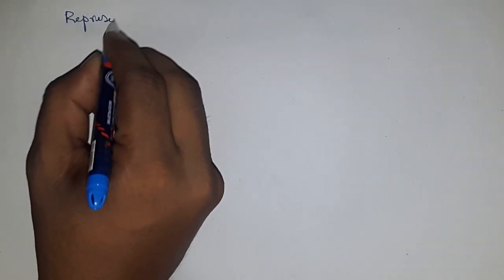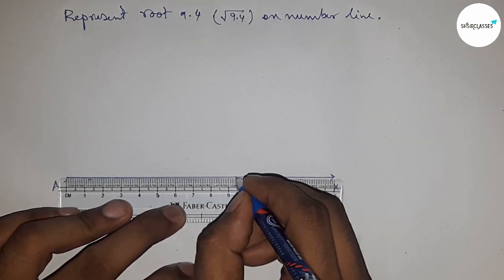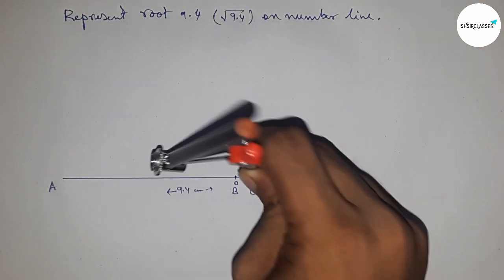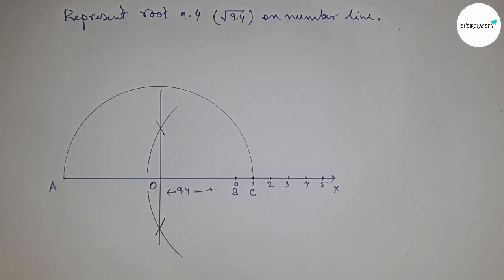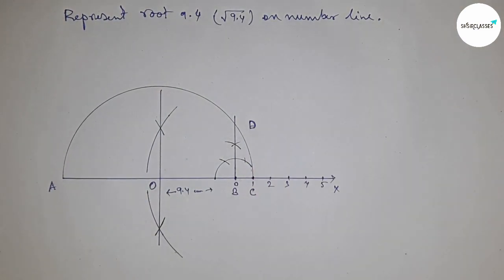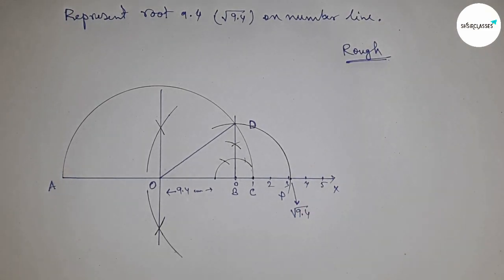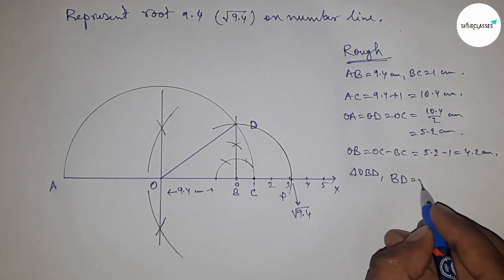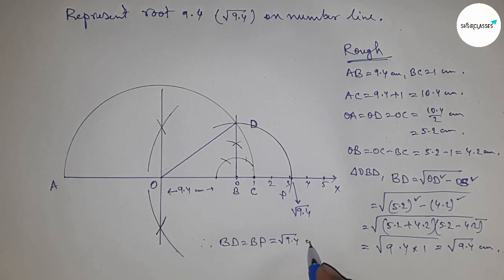How to represent root 9.4 on number line.locate root 9.4 on number line. shsirclasses.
In Easy Way for class 9, how to represent root 9.4 on number line. locate root 9.4 on number line. Geometrical Construction.